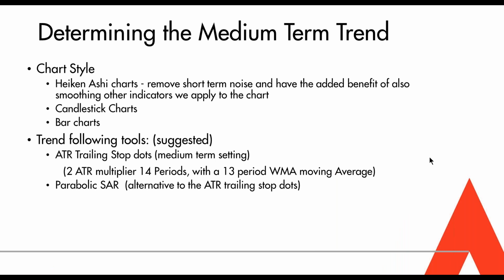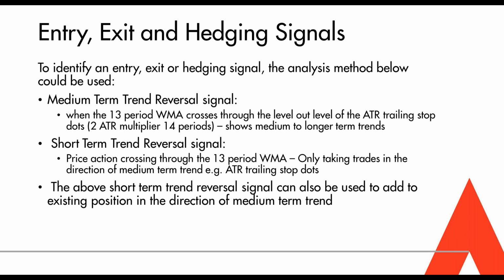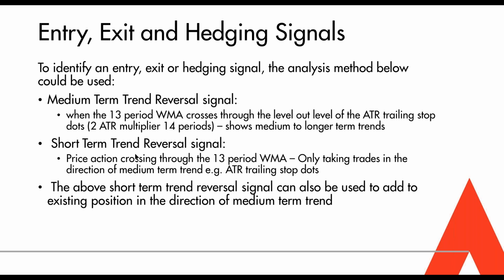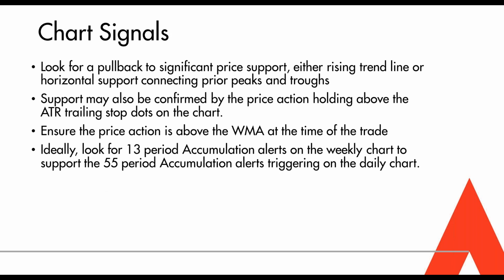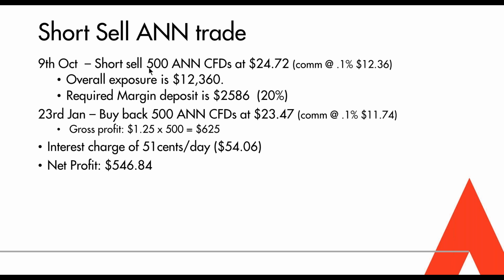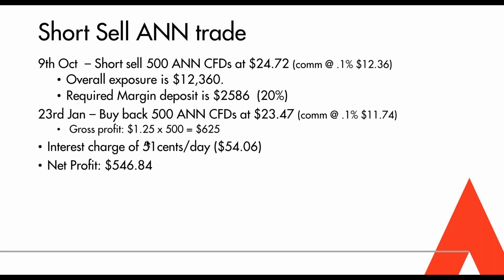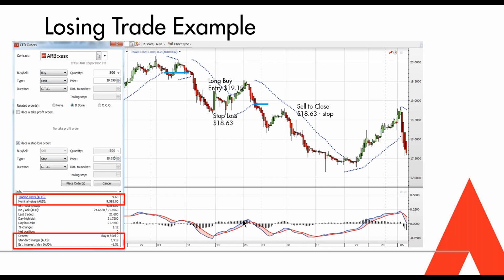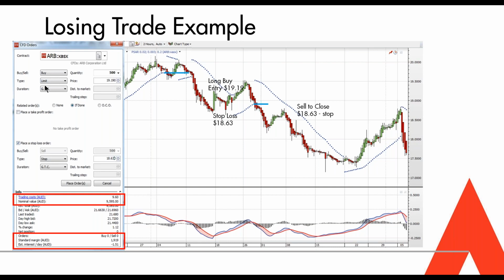CFD Trade Examples